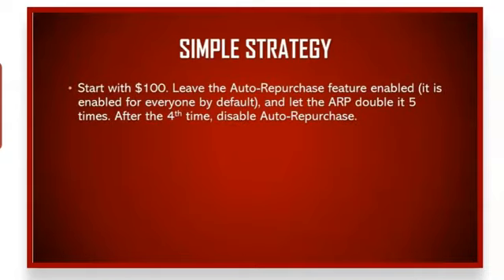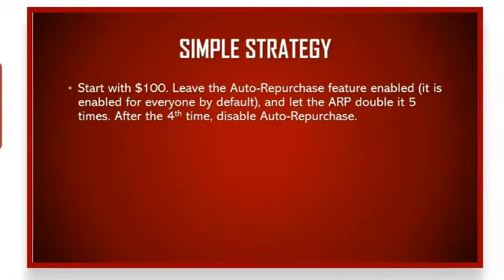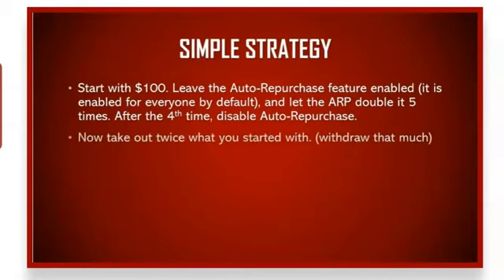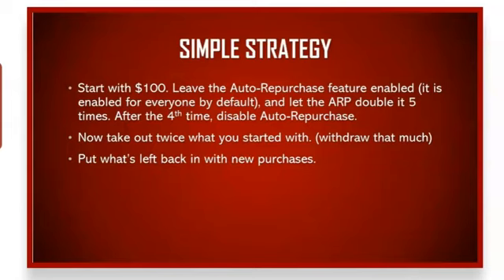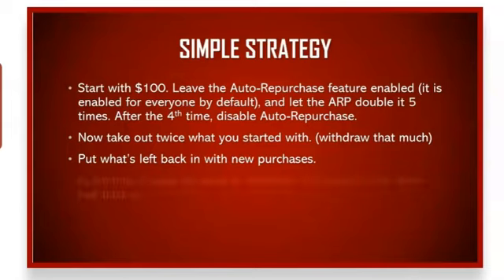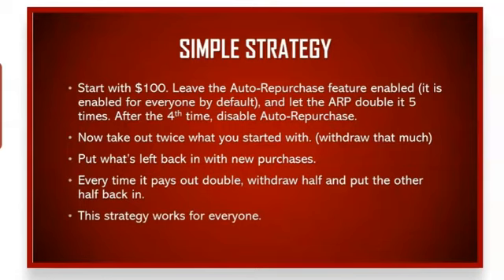How To Automatically Double Your Money On Repeat With AAC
Welcome to the future of advertising! With our unique compensation plan, you can now earn DOUBLE what you spend on ad packs, making your advertising budget work twice as hard for you.

🔥 How it works:

Purchase ad packs starting at just $10 and watch your investments multiply as our innovative system rewards you generously.
Take advantage of our optional referral program, where you can earn up to 10% of your referrals' ad pack purchases, creating an additional stream of income effortlessly.

I also provide more ways to earn online on my Youtube channel

DUH, lol